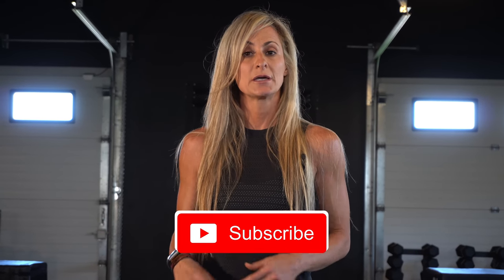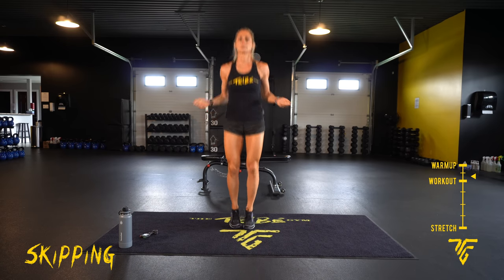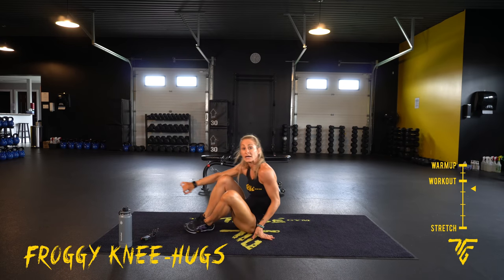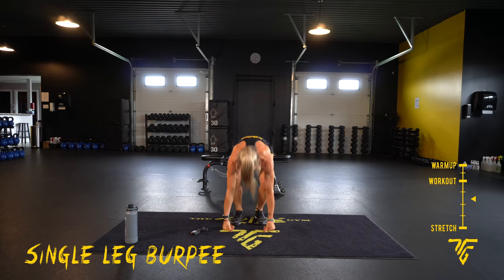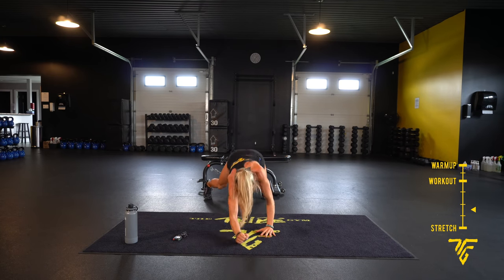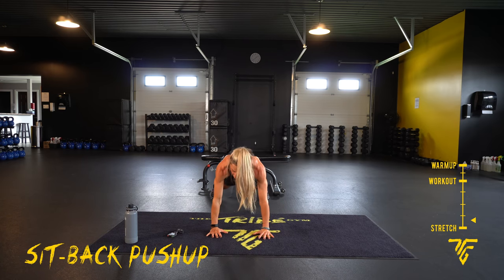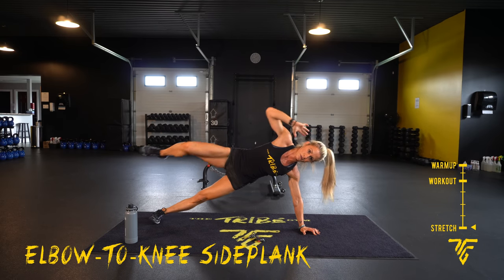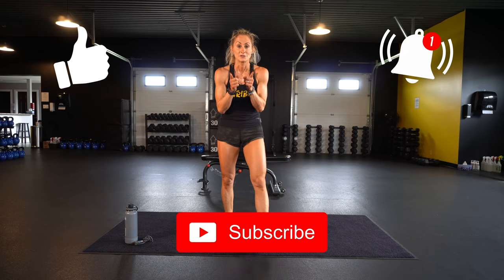20 Minute HIIT Workout - Episode 9: Full Body - No Equipment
Join Tiz for some High Intensity Interval Training (HIIT) focusing on all areas of the body in Episode 9: Full Body. This will be a 20 minute full body workout with some skipping (skipping rope optional). No equipment is needed for this workout. Thanks for joining me!

Interested in a product that Tiz uses or wears in this video? Check it out for yourself!

Thermoflask Double Wall Vacuum Insulated Stainless Steel Water Bottle

New Balance Womens Minimus 10 V1 Trail Running

lululemon Cool Racerback

lululemon Speed Up Shorts 2.5"

Fitbit Charge